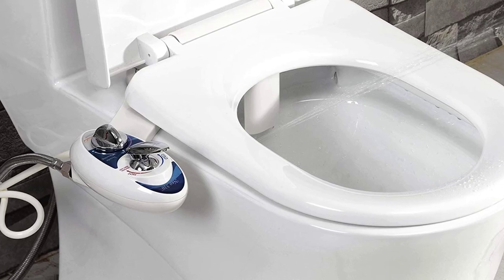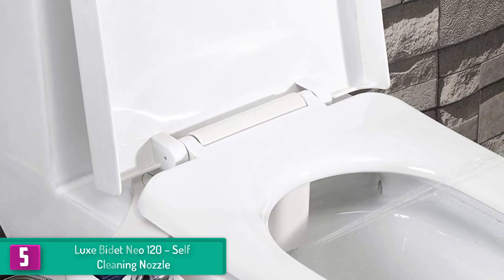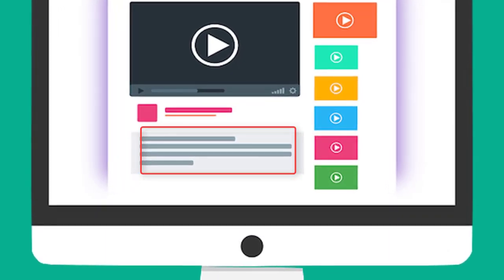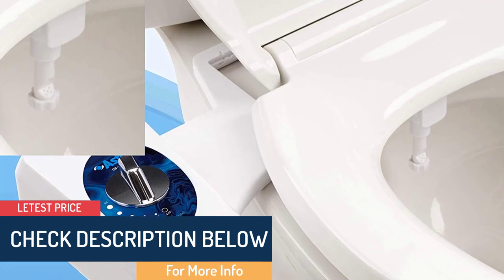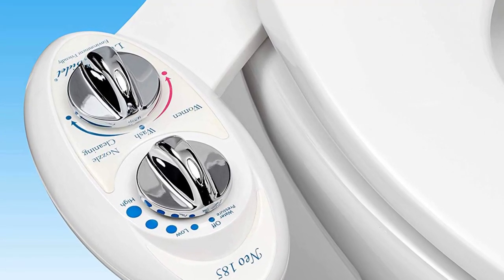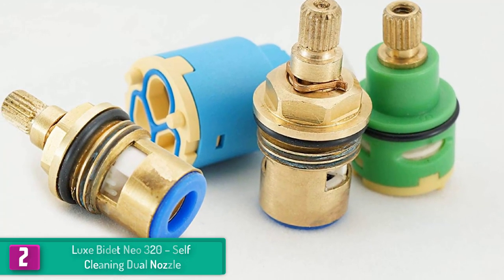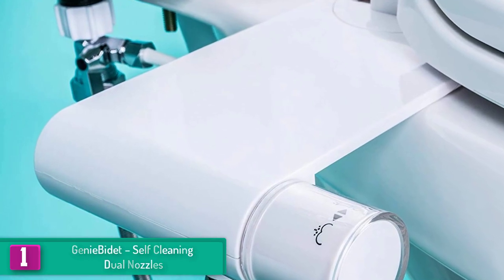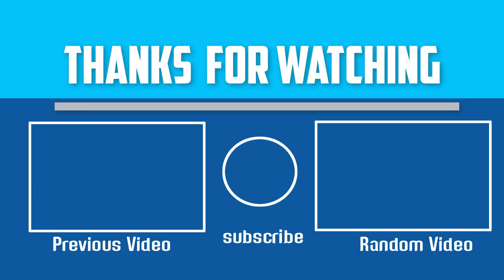Top 5 Best Bidet Attachments In 2024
▶️ The Best Bidet Attachments We recommended  In This video

▶️ 5. Luxe Bidet Neo 120 – Self Cleaning Nozzle

▶️ 4. Astor Bidet Fresh Water Spray Non-Electric Mechanical Bidet Toilet Seat Attachment

▶️ 3. Luxe Bidet Neo 185 (Elite Series) – Self Cleaning Dual Nozzle

▶️ 2.Luxe Bidet Neo 320 – Self Cleaning Dual Nozzle

▶️ 1. GenieBidet – Self Cleaning Dual Nozzles

Are you Searching for Best Bidet Attachments? So now you are in the right place for getting the valuable info on Bidet Attachments.

In this video we short listed the top 5 Best Bidet Attachments on the market in 2020. We made this list based on our

We have tested each Bidet Attachments and tried to include an in-depth information of Bidet Attachments in our Video which will be enough to fulfill all of your needs. We recommended The Top 5  Best Bidet Attachments In this video. All of them are maintain the quality. If you want to buy Best Bidet Attachments, we think this list will be very helpful to you.

We hope you like the  Best Bidet Attachments we select for this year.

If you have any  questions related to the  Best Bidet Attachments which are listed here, please leave a comment down below and we will get back  to you as soon as possible.